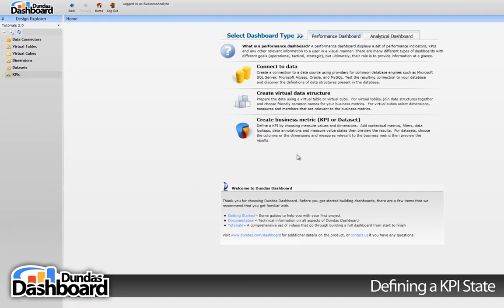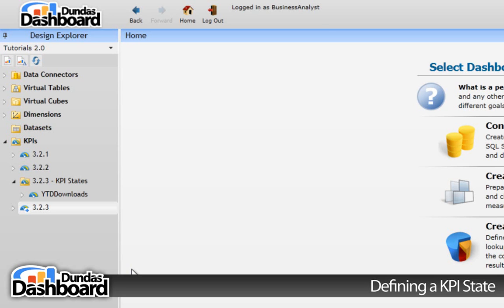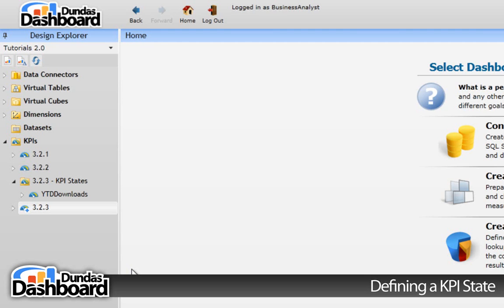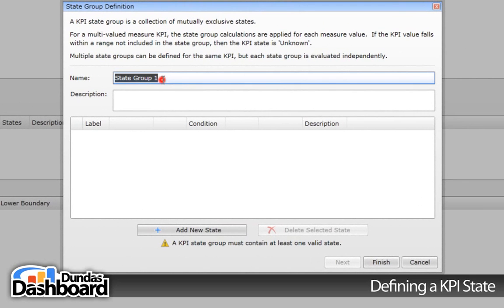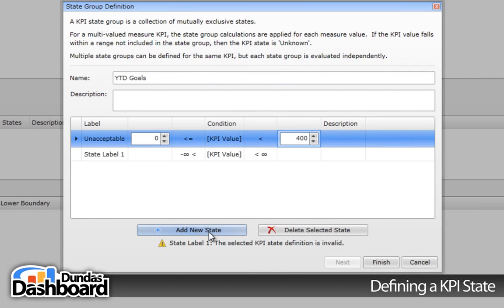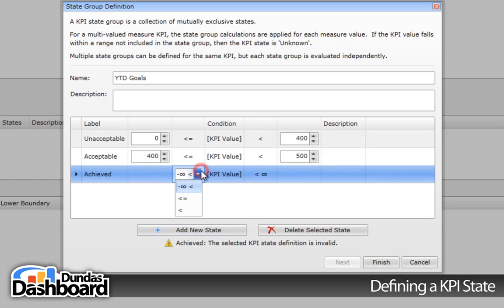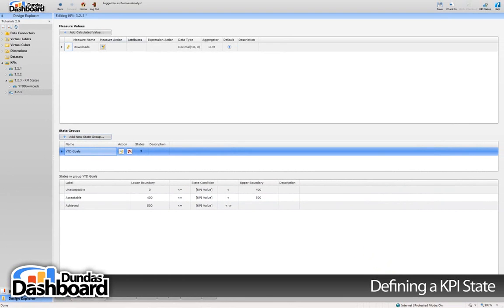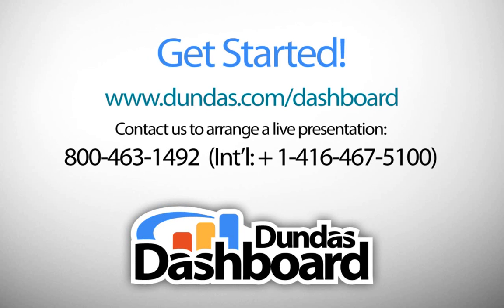3.2.3 Defining KPI States - Dundas Dashboard Tutorials Series 3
Illustrates how to define dashboard KPI states using the Dundas Dashboard Designer.

States add more context to a key performance indicator!

For more information about key performance indicators (KPIs) please go